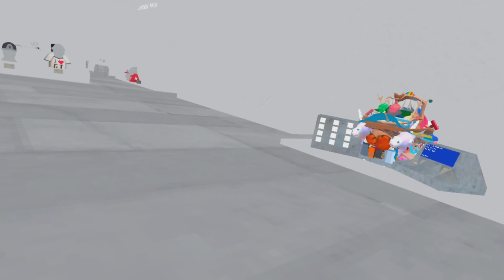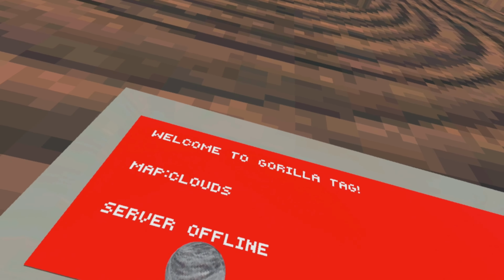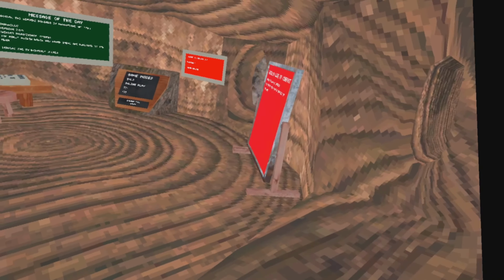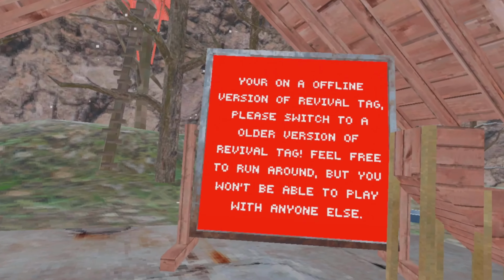REVIVAL TAG:MONKE SERVERS RECREATED! (DEVS UPDATE)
you can get access to these features in revival tag...

Admin badge, discontinued cosmetics and DLC's without unity editor or pcvr.
(note: you can't use these cosmetics, you can only view them.)

Multiplayer servers WORLDWIDE with a max cap of 30 players.

most maps are accessible. clouds, Mountain's and a section of city are not yet available.